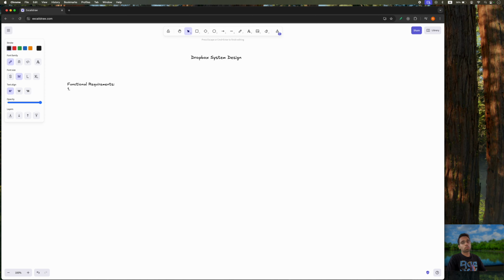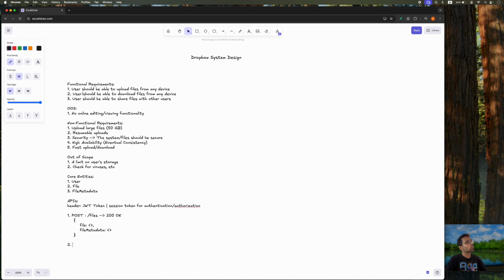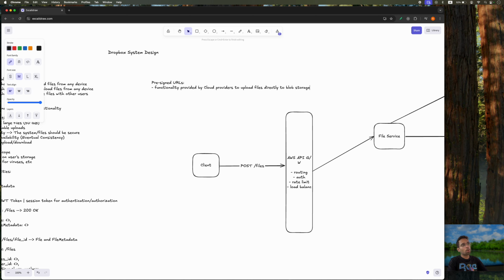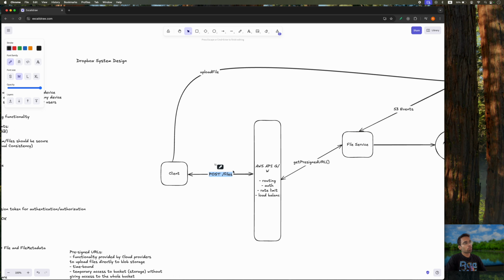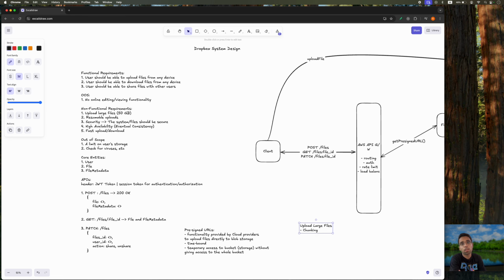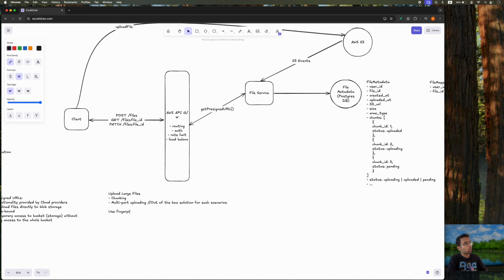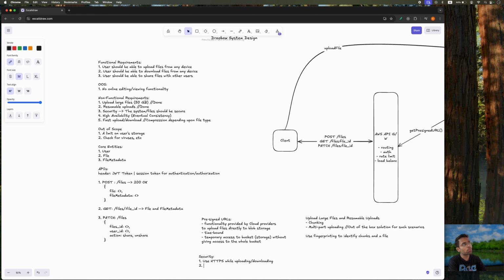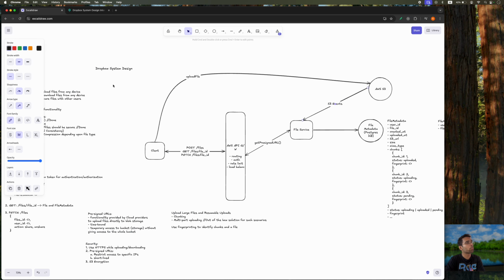Dropbox System Design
In this video, I talk about the System Design for DropboxResource: 1.